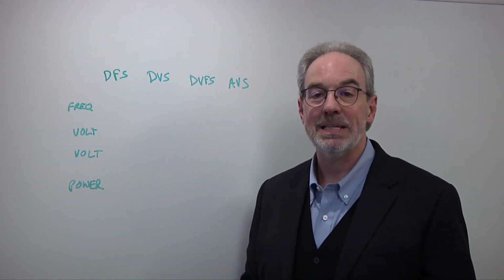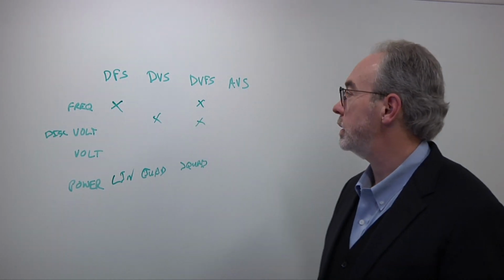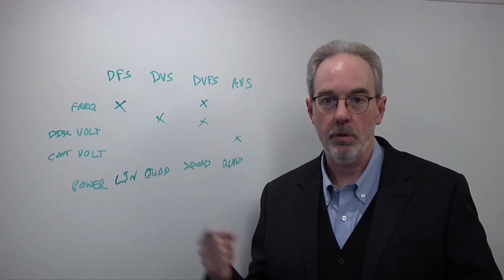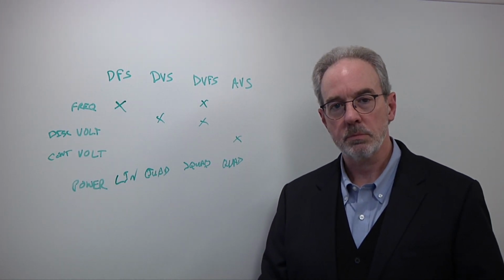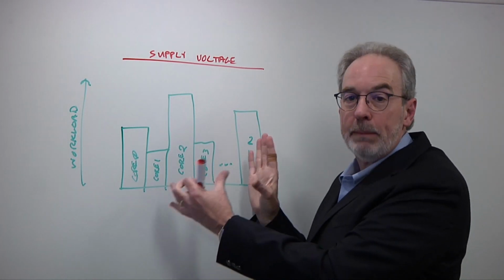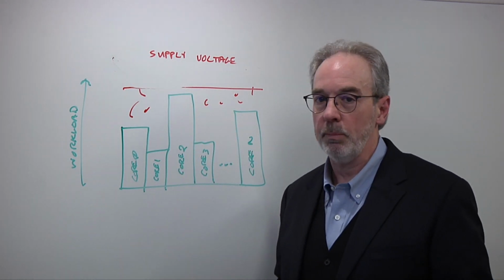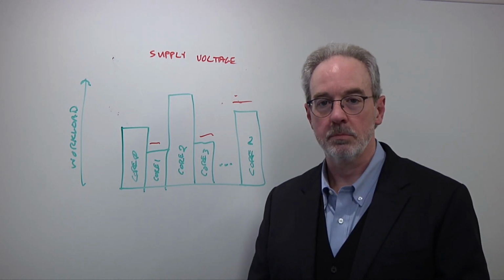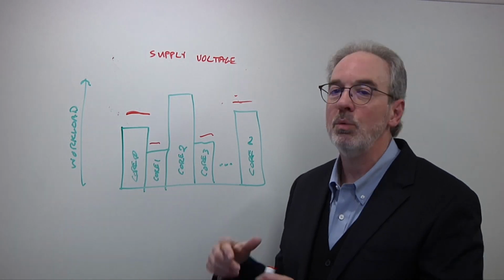Distributed Voltage And Frequency Scaling Gaining Traction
DVFS has been used in smart phones for more than a decade as a way of trading off power and performance when both are constrained, but much of the semiconductor industry has avoided this technique because it's too difficult to work with. That's starting to change as processing demands increase, driven by the rollout of AI everywhere and an increase in the number of features in advanced packages. New tools and techniques make it easier to trade off power and performance at a more granular level than in the past, and with much better results. Lee Vick, vice president of strategic marketing at Movellus, talks with Semiconductor Engineering about the benefits of DVFS, how it can improve battery life and performance, and how to embed it into a design.